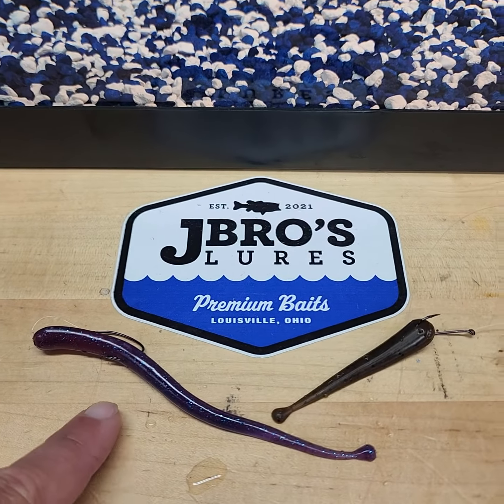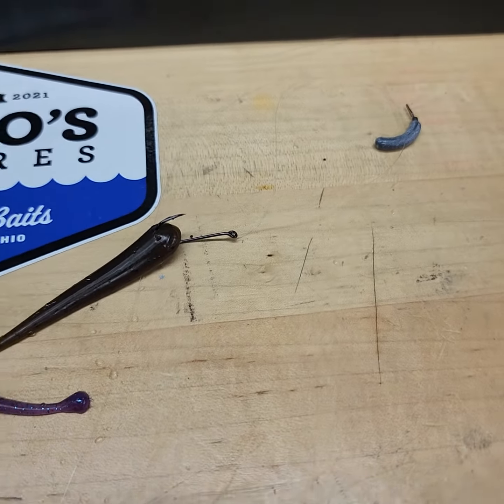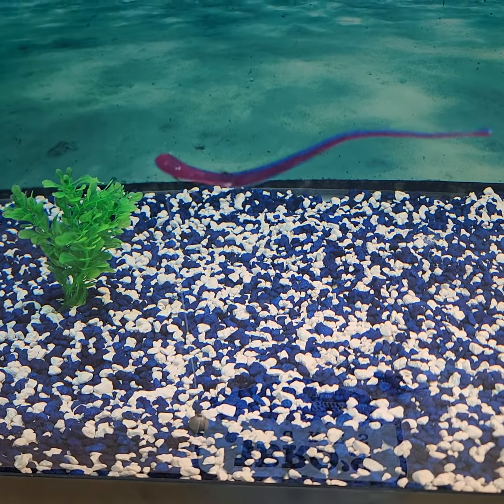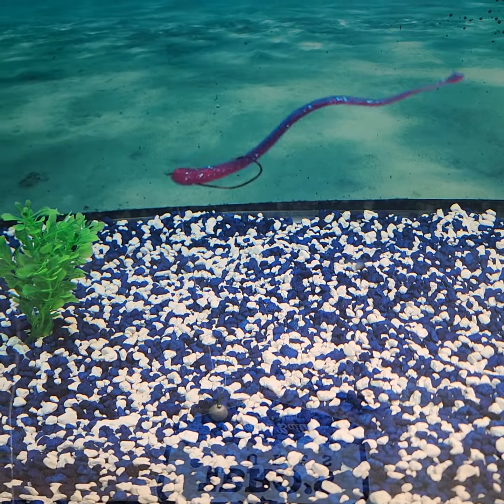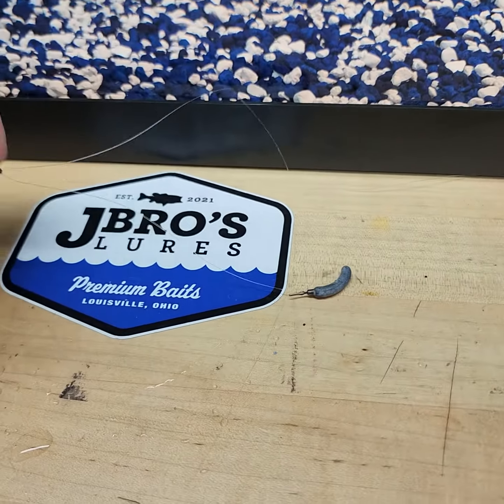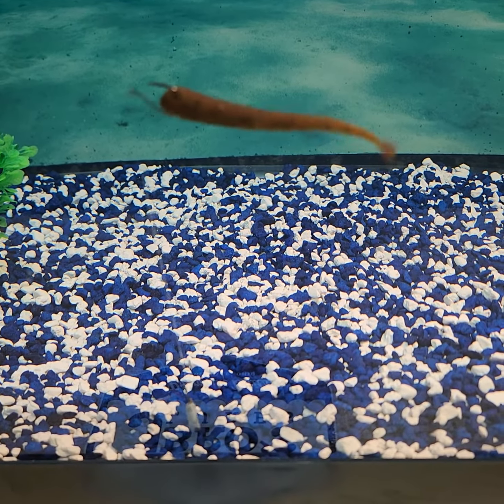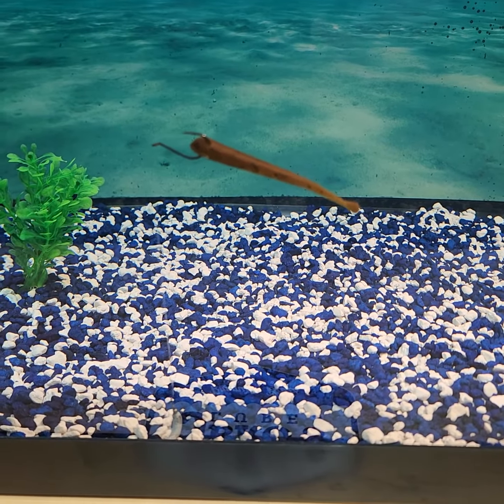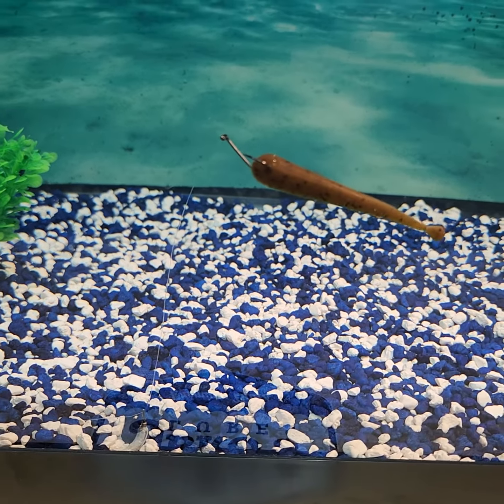J Bro's Lures Gliders on a drop shot, oh man it is heating up.